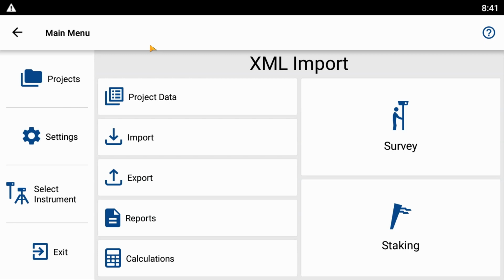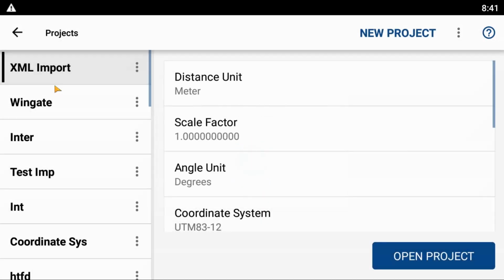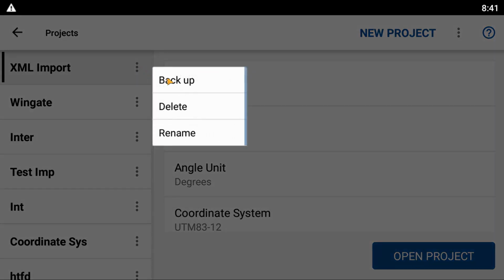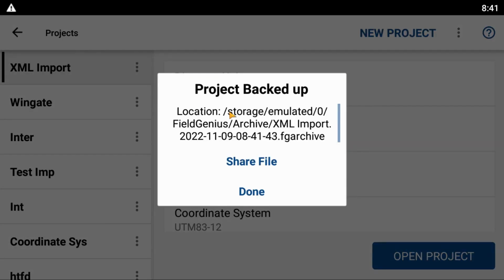FieldGenius for Android: Backing Up Your Project | Bench Mark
In today's video, Nolan from Bench Mark shows you how to back up and restore your FieldGenius for Android Project.